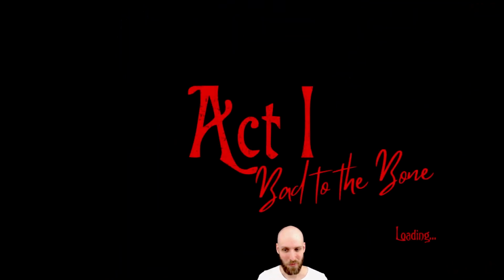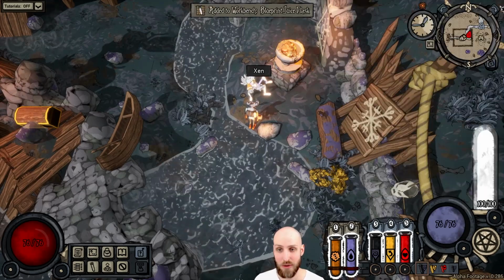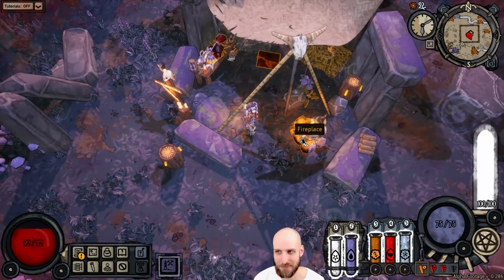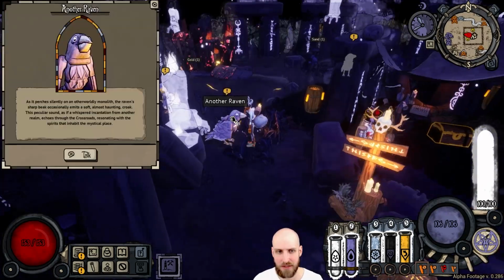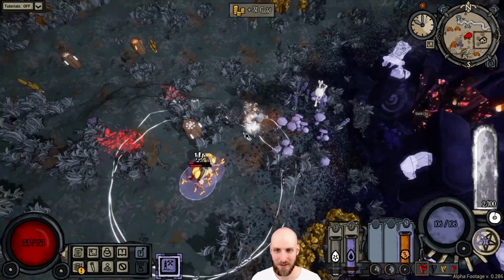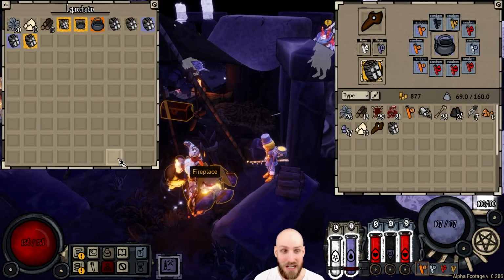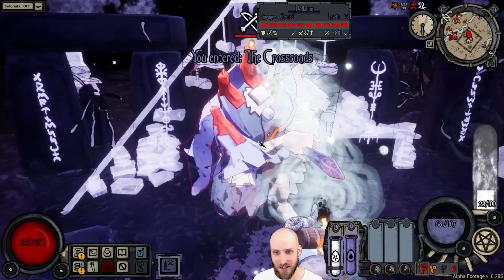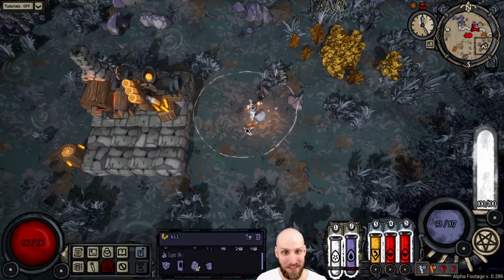Dev Stream BattleJuice Alchemist Early Access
About me: I'm Alain, an indie game developer. I make the action RPG BattleJuice Alchemist and videos about game development. BattleJuice Alchemist is my first big commercial game and I would like to share with you what I have learned so far. While working on my game over the last years, I made many mistakes and I want to share these with you as much as everything else that happened. I hope that my videos are interesting to players as much as they are to other developers and that we can build a community centered around the love for games and making them. I use Unreal Engine, but most of my videos are not centered around a specific engine, so you Unity developers out there might find interesting things on this channel, too, I hope.